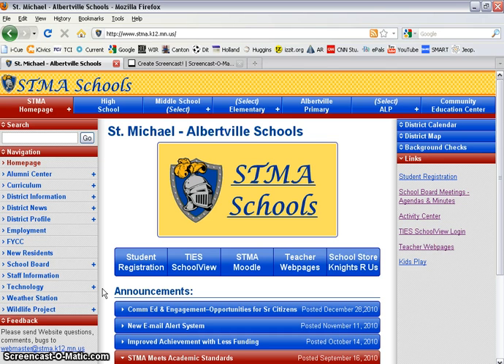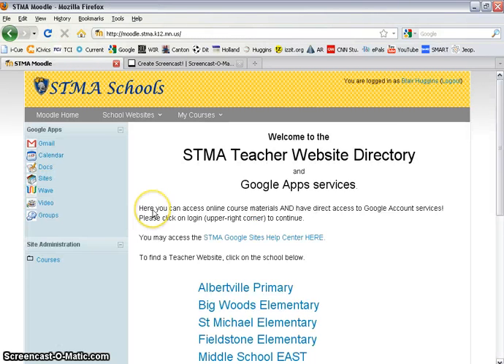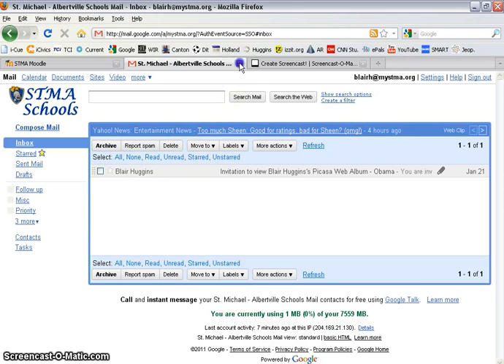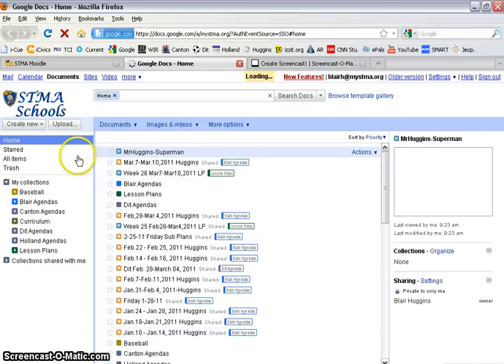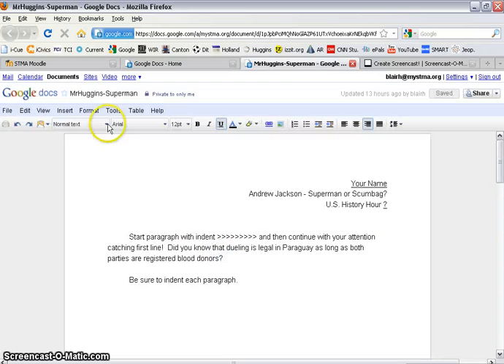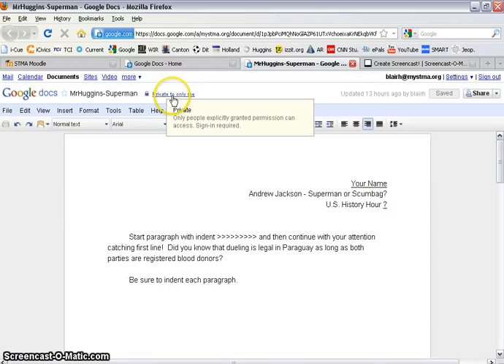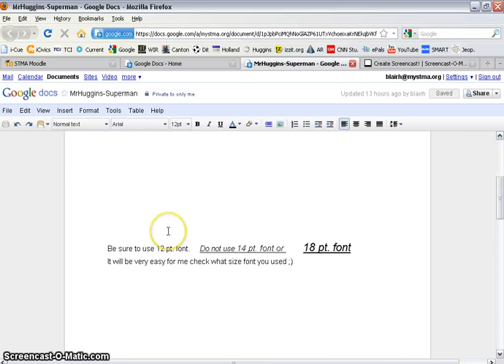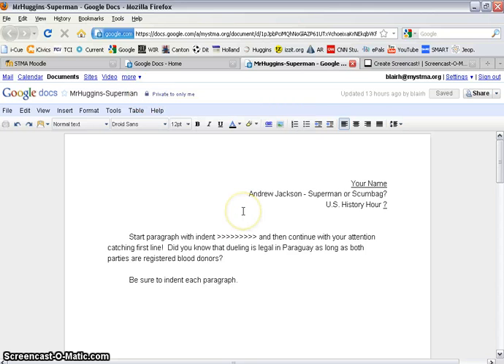Google Docs Tutorial- Superman.mp4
Tutorial on how to use Google Docs and a description of how to set up your Google Doc for the Andrew Jackson - Superman or Scumbag Persuasive Essay.